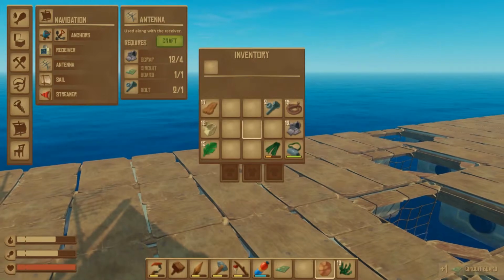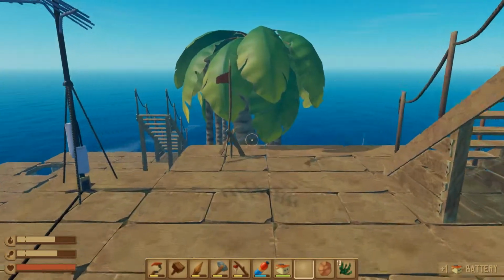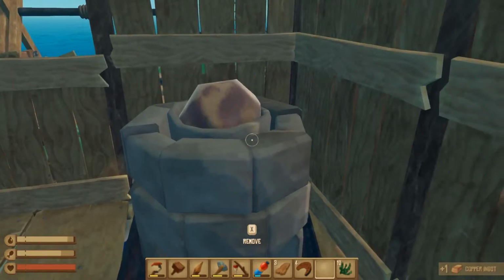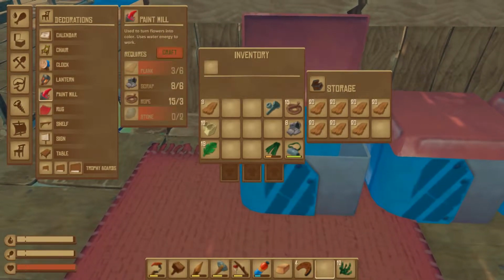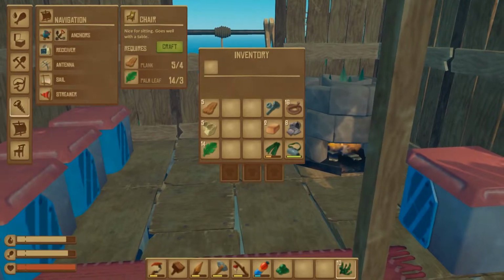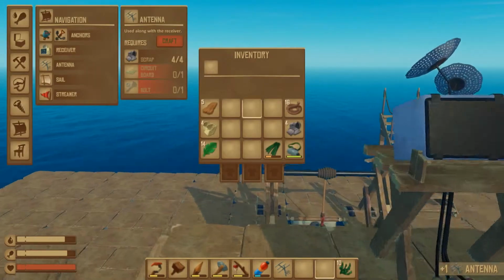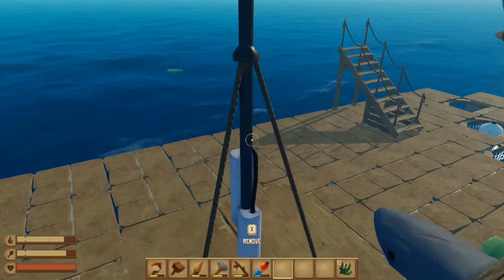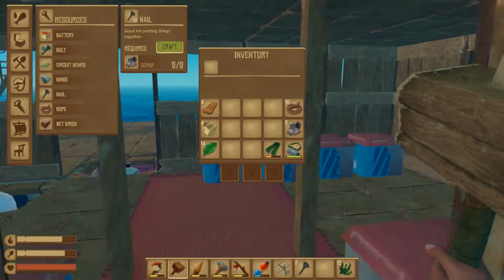raft let's play - jults?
Resources are tough to come by at sea: Players will have to make sure to catch whatever debris floats by using their trusty hook and when possible, scavenge the reefs beneath the waves and the islands above. However, thirst and hunger is not the only danger in the ocean… watch out for the man-eating shark determined to end your voyage!